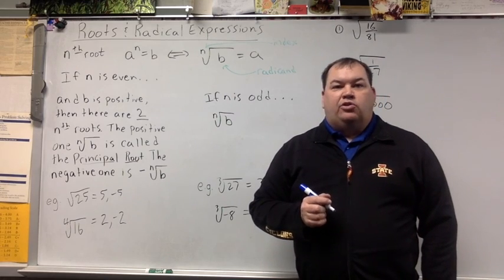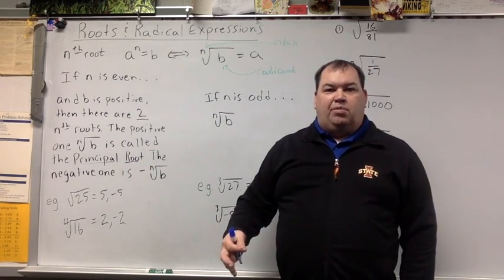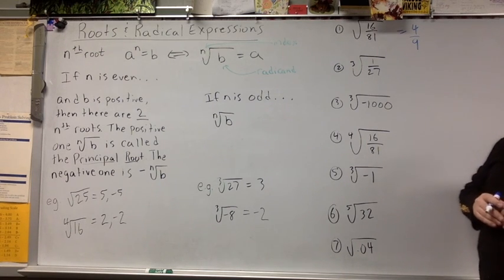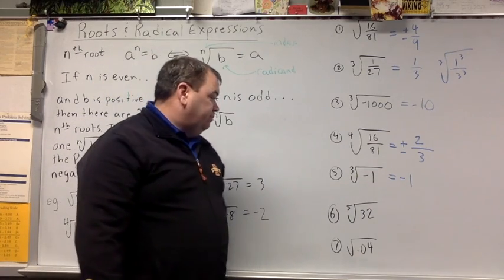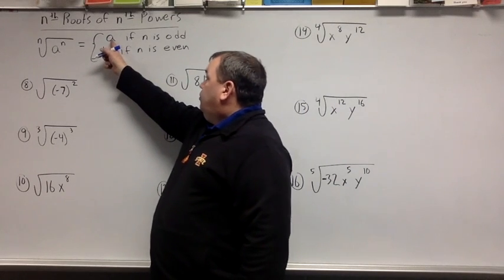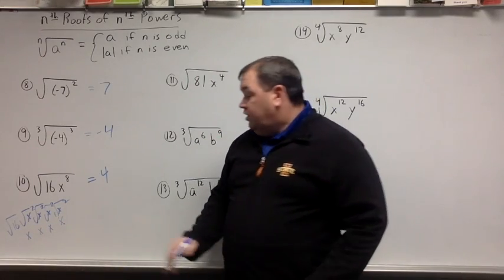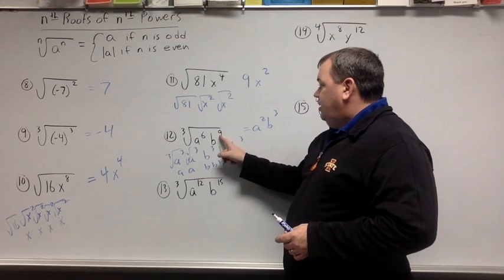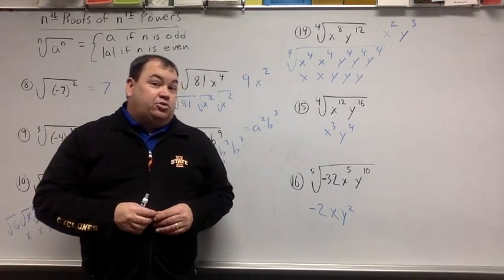Roots & Radical Expressions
A discussion about roots beyond just a square root, including 3rd, 4th, and 5th roots. Exploration of Principal Roots and the difference between an odd index and an even index, and then application of these principles to roots of powers that include variables.